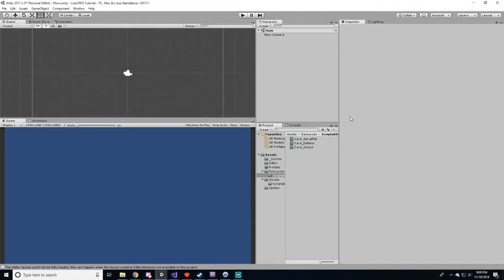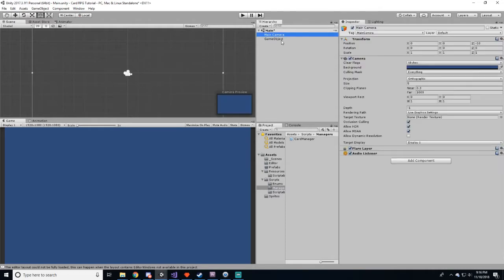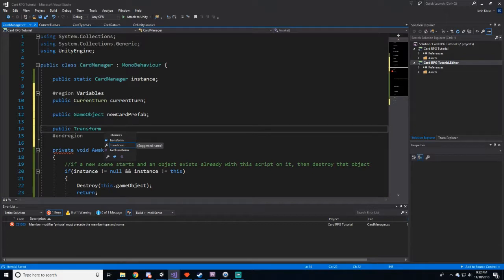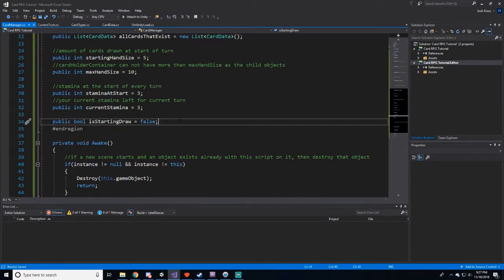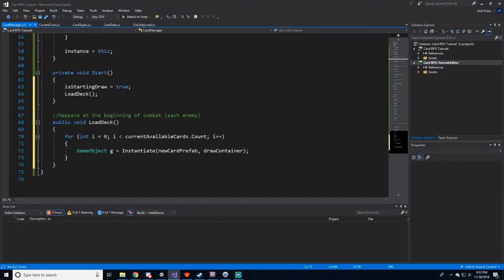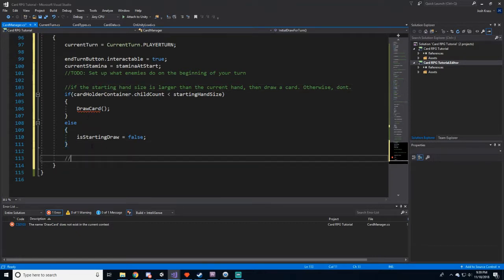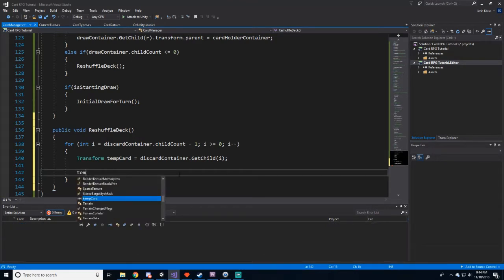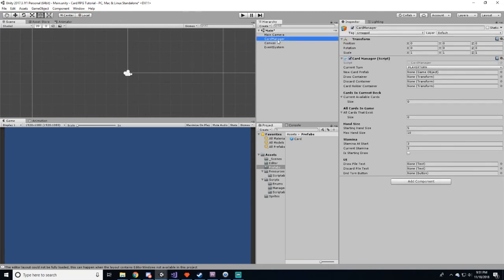CardRPG Scriptable Objects in Unity Tutorial [Part 3] - Creating The Card Manager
In this video, we will be creating the main functions of the Card Manager.